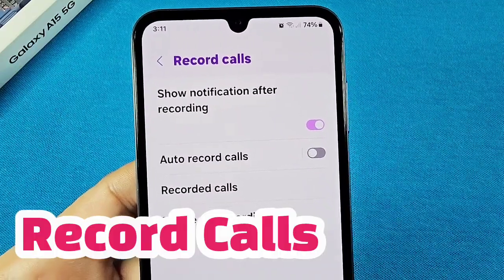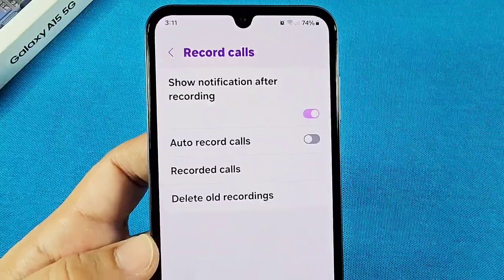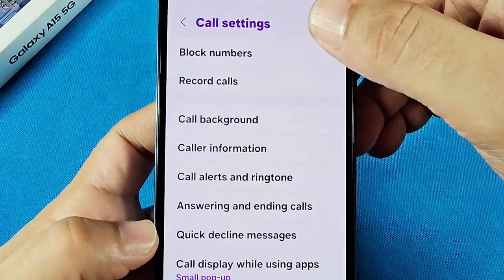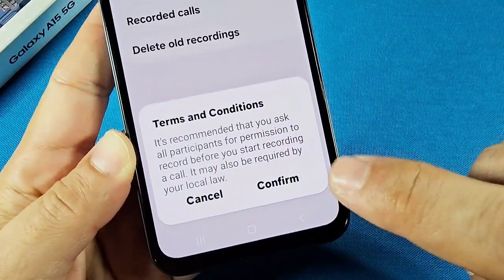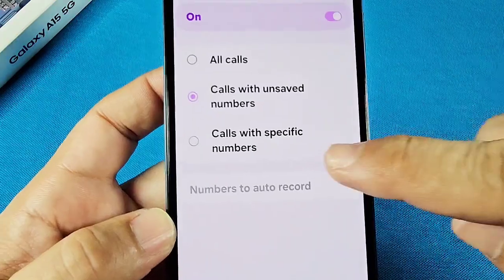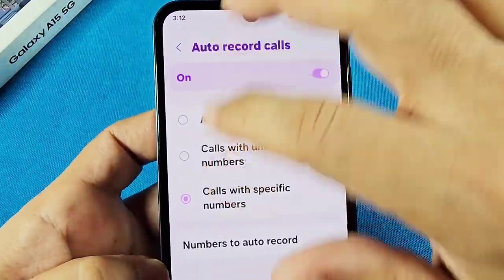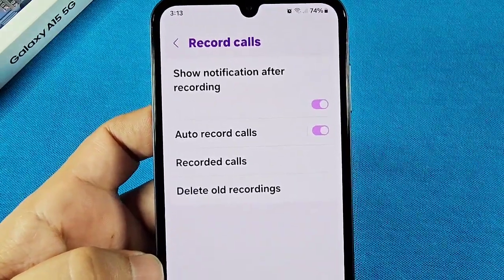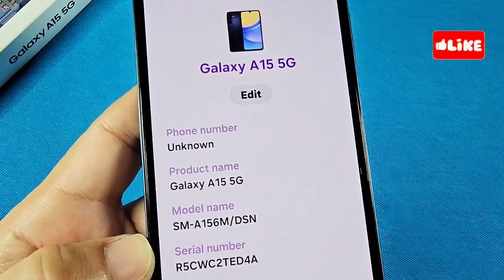How to Record Calls Samsung Galaxy A15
a guide on how to record calls using default Samsung dialer app on your Samsung Galaxy A15 phone.

Keep in mind this is the international global model and not all Samsung A15 phones will have this feature